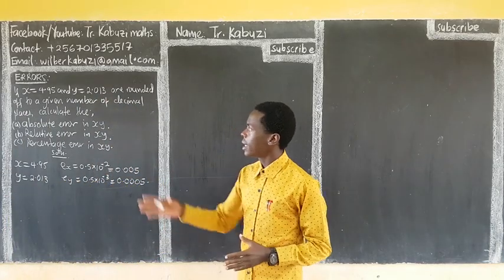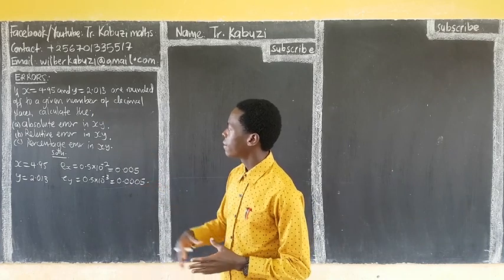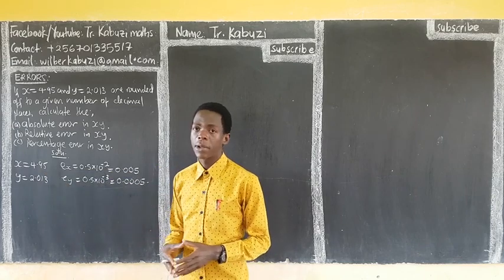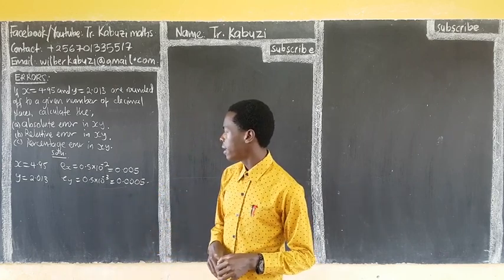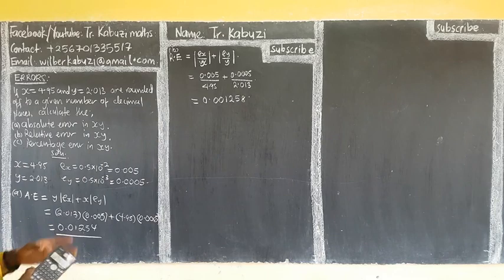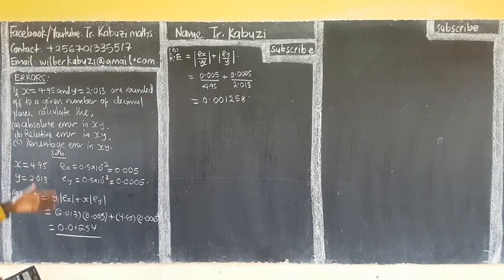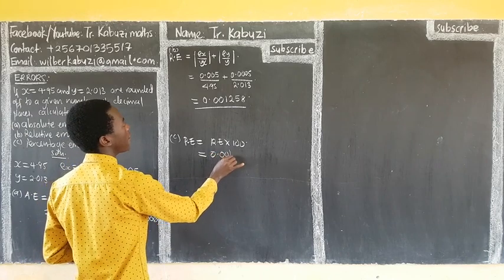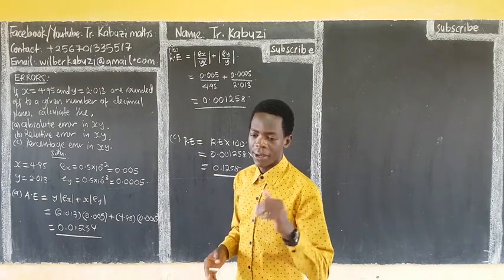More examples about propagation of errors in product........africastruggle.